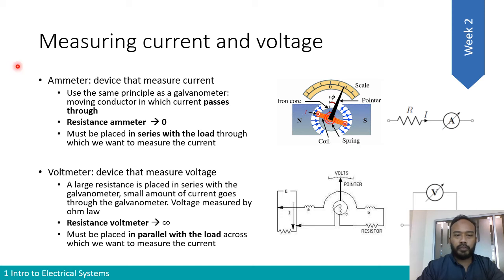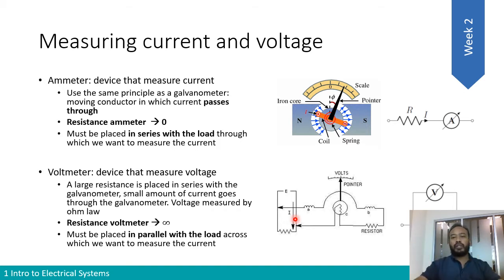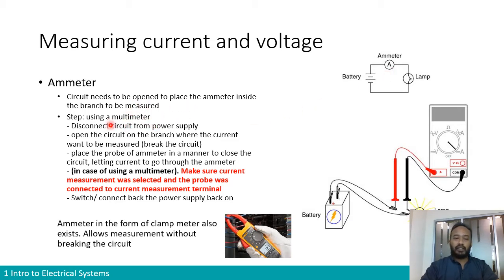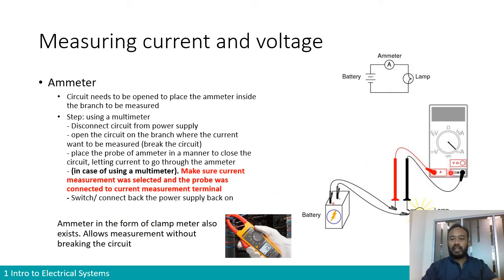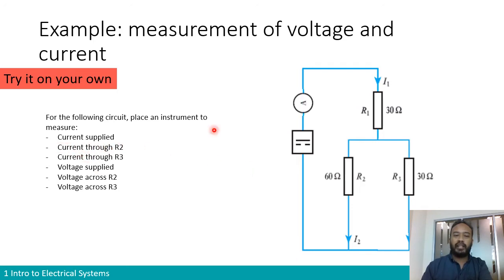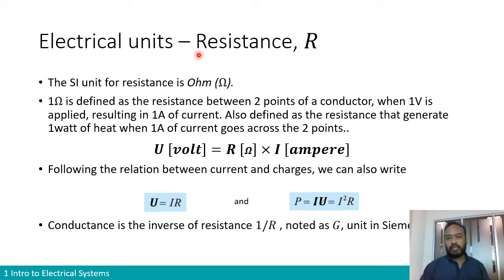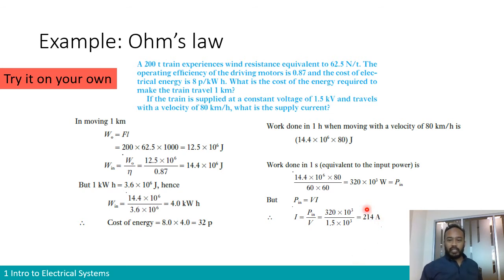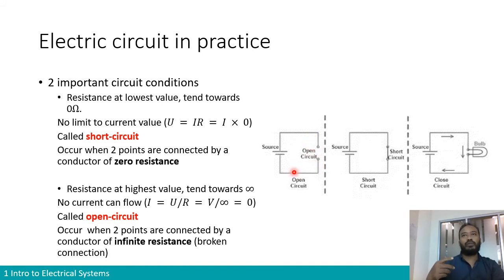DRP1522 - Resistance, Ohm's law and resistivity